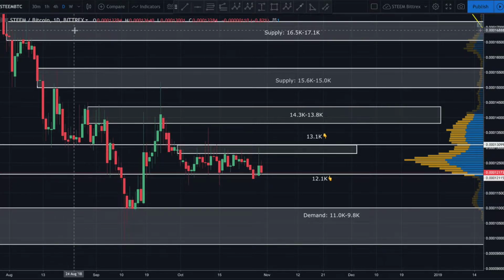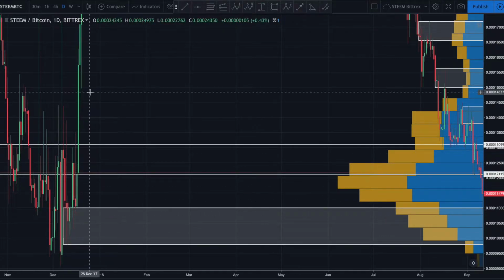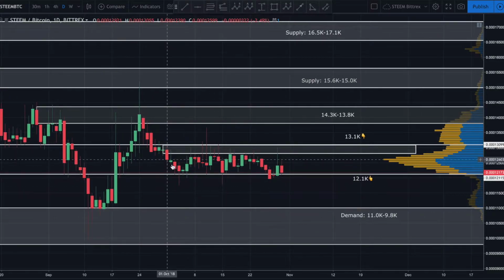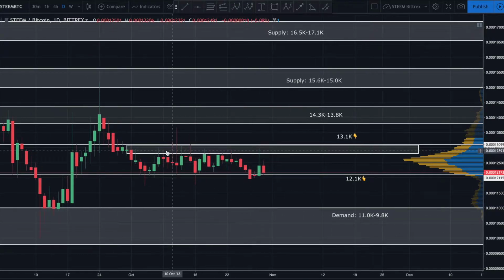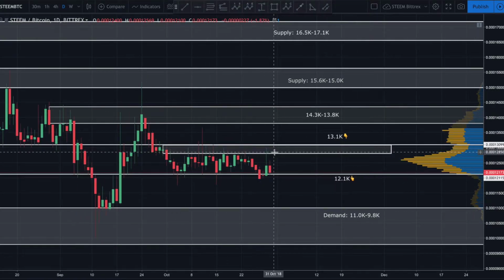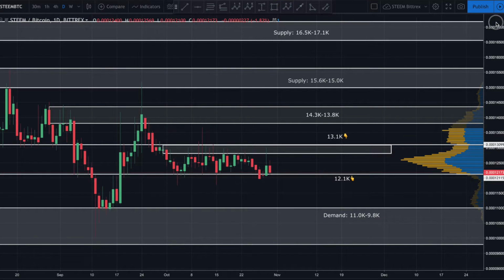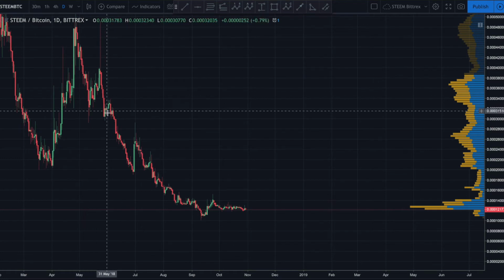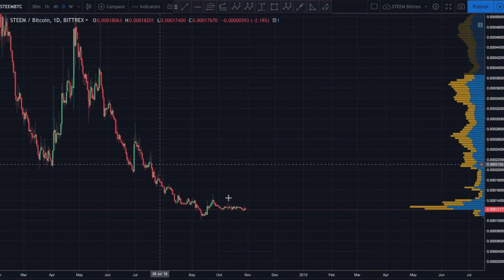Trybe TV - STEEM Technical Analysis: WAITING FOR A BREAK OUT OF CONSOLIDATION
Technical Analysis for October 30th 2018 READ MY FULL ANALYSIS ON: -TIMM -Steemit -TRYBE If you don’t have an account on Binance, I STRONGLY recommend getting one. They’re usually the first to get reputable coins, have excellent security and second to none customer service. Brave is one of the safest, ad free browsers ever created. It helps support the crypto ecosystem by awarding content providers with BAT tokens.